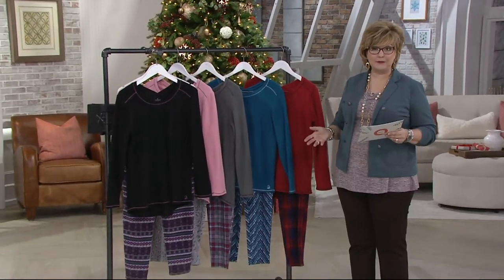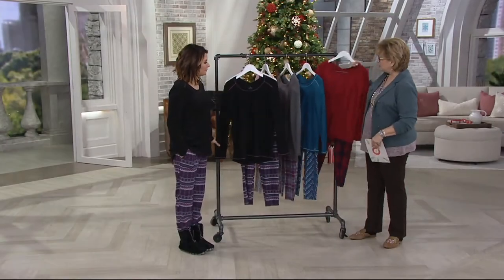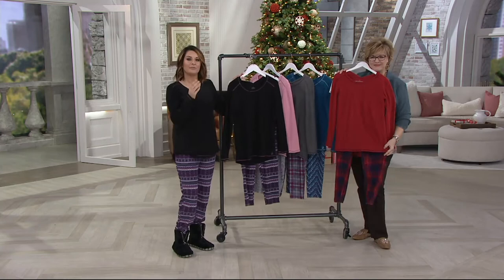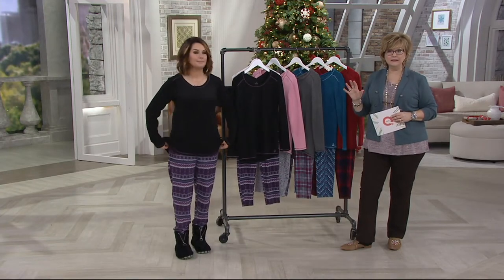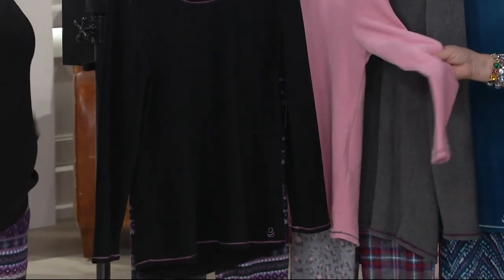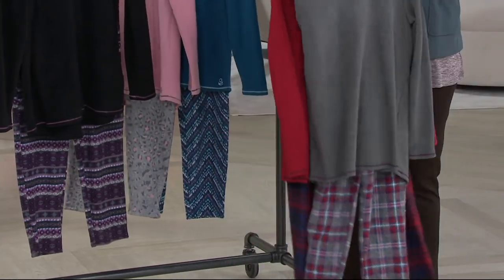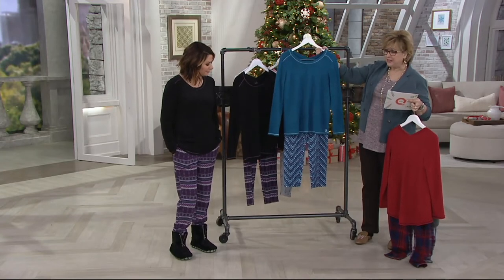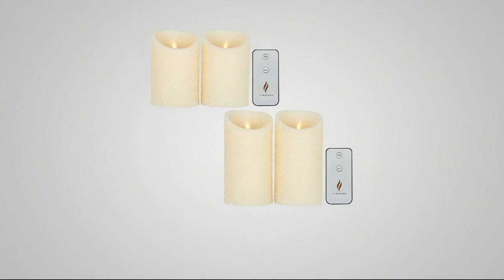Cuddl Duds Fleecewear Stretch Novelty Pajama Set on QVC